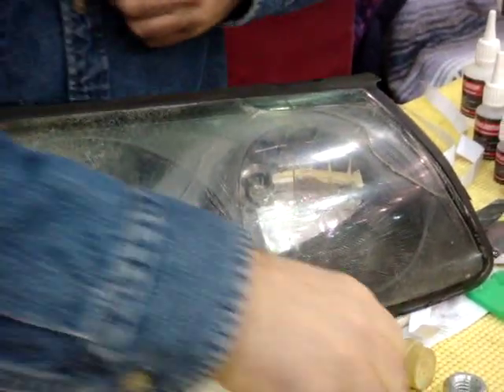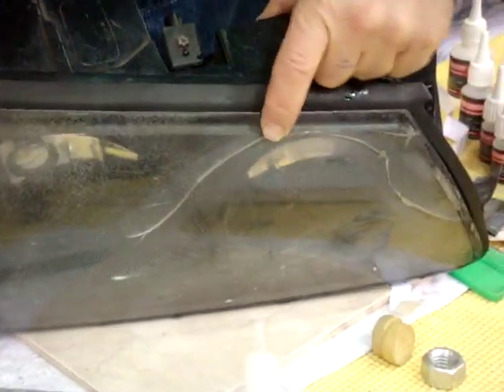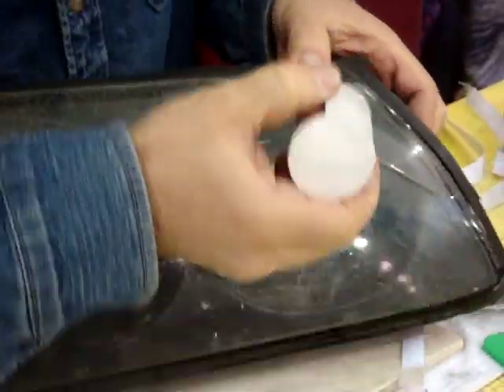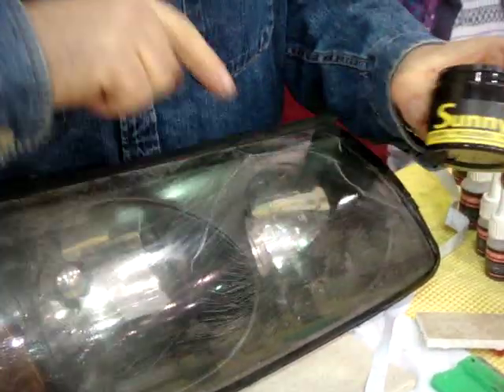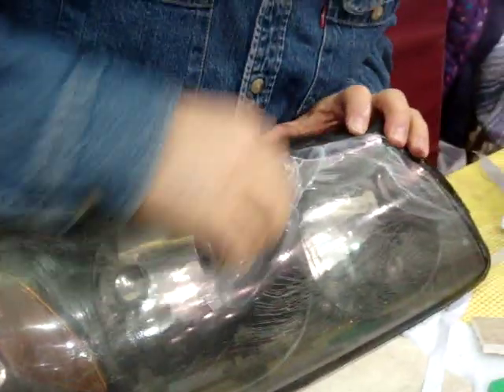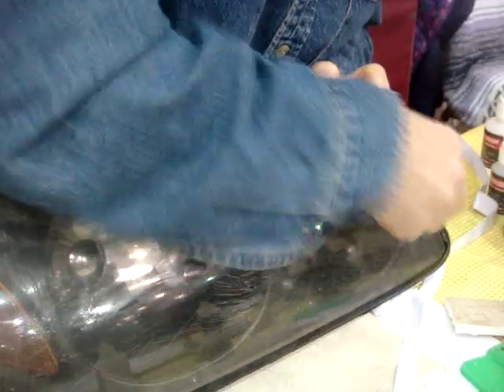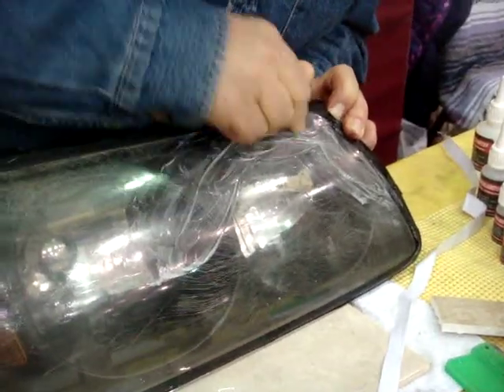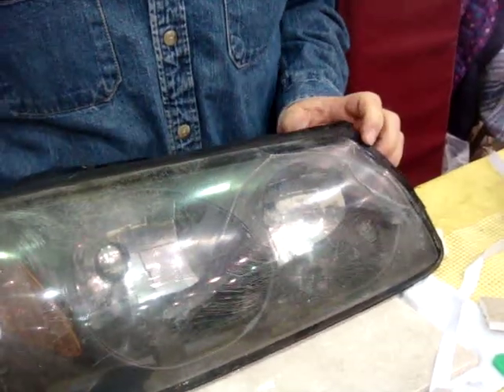How to fix crack on headlight with BLACK BULL Adhesive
Quick and easy headlight repair video.
Bonds any type of material in seconds: metals, wood,rubber, plastic, ceramics, porcelain, marble, stoneware, glass, leather, vinyl,PVC, PMMC, ABC and any different materials to themselves and to each other.

Looking for some durable and efficient solution to mend your broken equipment? Need something that is cost-effective and less time-consuming?
Our Black Bull German glue industrial kit is what can help you with all that.

Efficient and Convenient:
The activation powder in the powerful glue kit helps to repair the gaps for missing pieces and provides stronger support. For porous materials, you will only use the glue, and that will take about 1 to 5 minutes to establish the bond. For non-porous materials, use activator on one side and glue on the other and give it about 5 -10 sec for bonding.

Strong and Economical:
The instant glue provides a strong and quick solution to all your bonding problems with its optimal adhesive performance. The adhesive glue is an economical solution that saves you not only money but also lots of time.

Black Bull Adhesive is a High Performance instant bonding glue that gives you a wide range of bonding applications:
Plastic to Rubber
Metal to Plastic
Wood to Metal
Rubber to Metal
Plastic to Wood
Glass to Metal...etc.
Glue dries clear and flexible,
waterproof, non-corrosive,
non-toxic, bio-degradable.

GUARANTEED 1-3 year shelf life if you save our glue in freezer.

For home, marinas, aviation, automotive, motorcycle, sporting equipment and many industrial applications:
• Marine repair
• Automotive Repairs
• Motorcycle Repairs
• Car Plastic Interior Repair
• Antique Car Restoration
• Sporting and Outdoor Repairs
• Fitness Equipment Repairs
• Household Repairs
• Industrial Repairs

Premium Quality: Black Bull German glue industrial kit is very high performing due to its strong adhesion. The high-quality makes the clear glue and ideal solution to bond the broken pieces of any material with great strength.
Suitable For All: The glue is highly effective for a huge variety of materials, porous or non-porous, like plastic, ceramics, wood, metal, rubber, glass, aluminum, stone, porcelain, marble, stoneware, glass, leather, vinyl, PVC, etc
Durable Bonding: This adhesive waterproof glue is highly resistant to heat and cold and provides a long-lasting bonding. Our extremely durable instant glue has a unique combination of glue and powder to achieve better bonds than usual.
Quick and Efficient: The quick effecting adhesive glue takes only 5 – 10 sec for NON-POROUS objects while 10 –15 sec for POROUS objects to have strong bonding, while for POROUS objects, you need to apply the activator at one side and the glue on the other.
Convenient Storage: The bonding glue kit can be stored conveniently as it is resistant to extreme temperature conditions. It is better to store the strong glue in a refrigerator/freezer as it will increase its life for 1-3 years or longer.

Last testimonial from our customer: "Got your product and used it immediately on my Beats Studio headphones.  Worked perfectly, thank you so much, saved me a bunch of money from having to buy a new pair of headphones.Thank you, Cory".